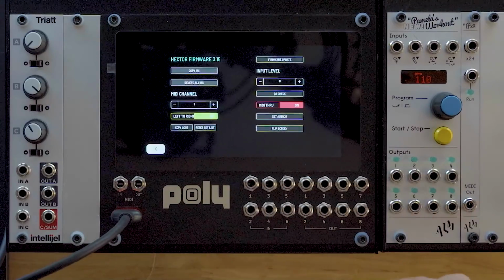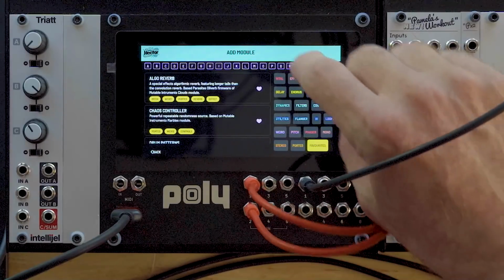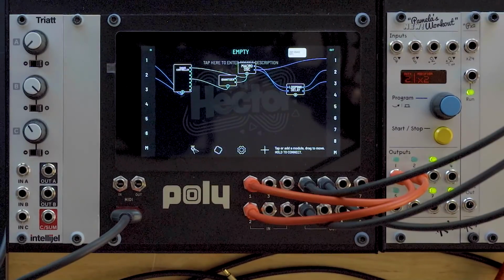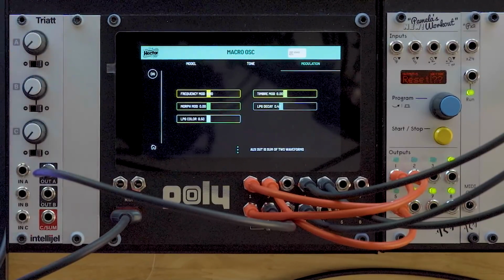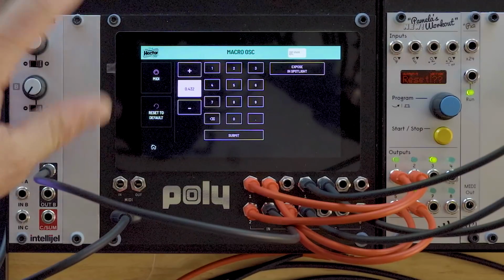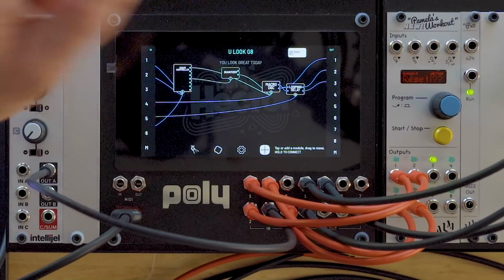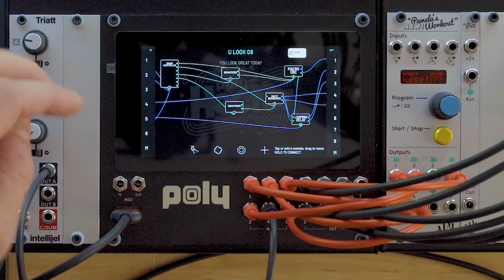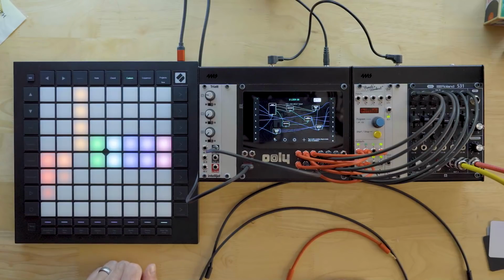First Patch with Poly Effects Hector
Hector is a modular module. It's neat. Let's use the ports of Mutable Instruments Marbles, Plaits, Rings, and Clouds to create a full, musical performance patch.